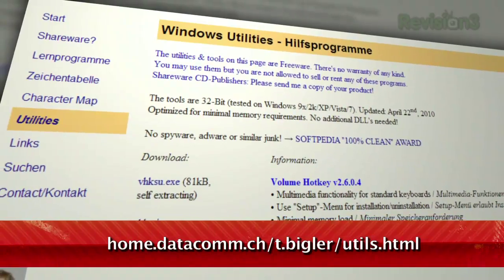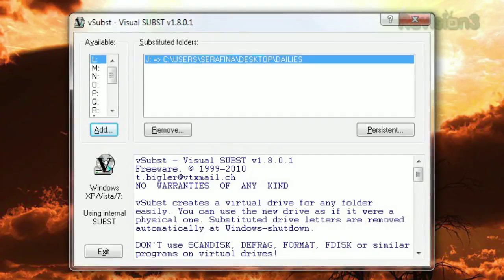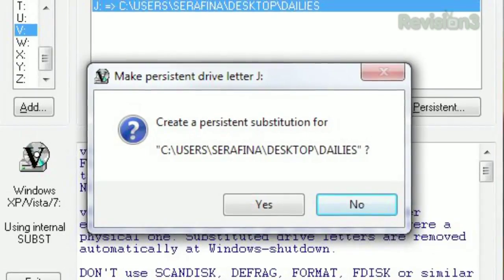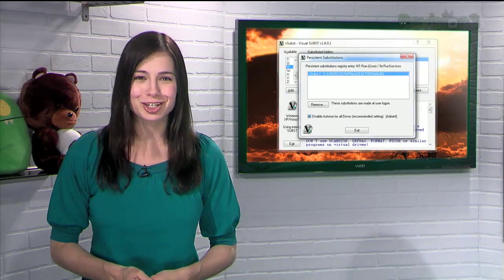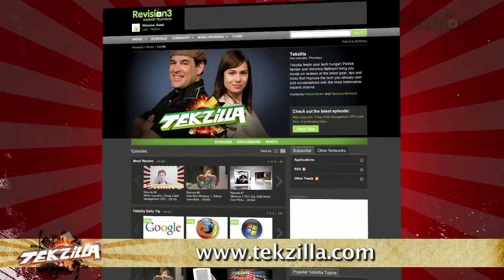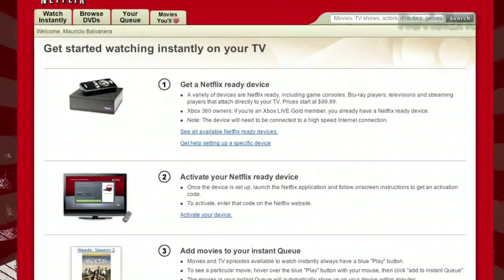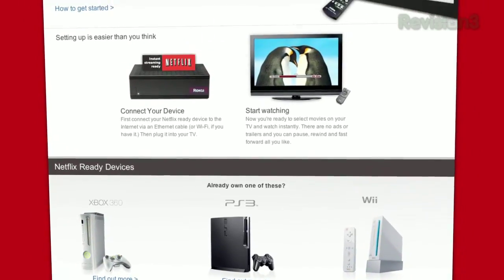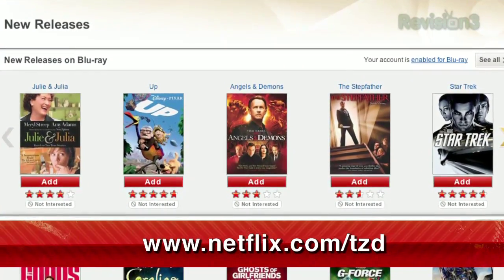Turn Any Folder Into A Virtual Drive in Windows - Tekzilla Daily Tip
Create a virtual drive from any existing folder for solid organization!